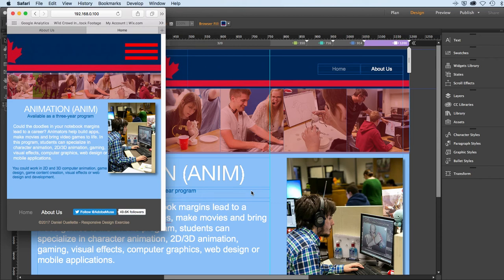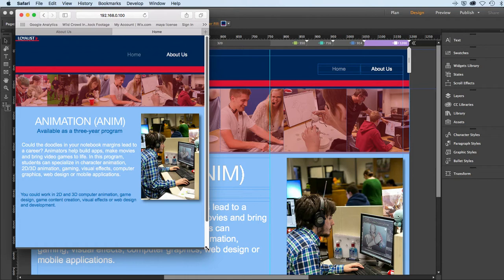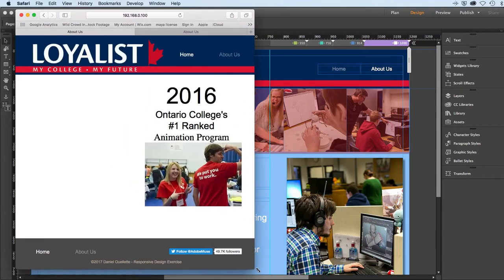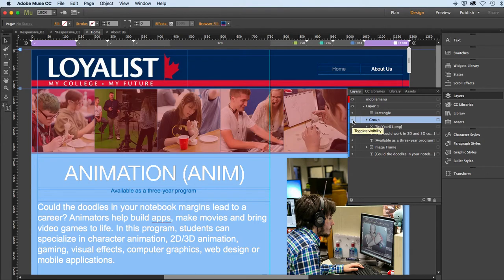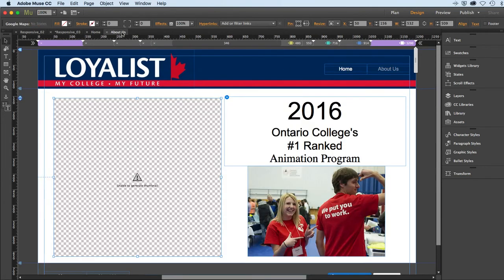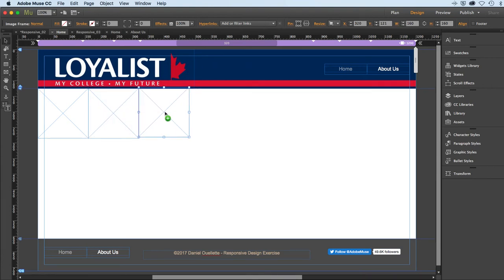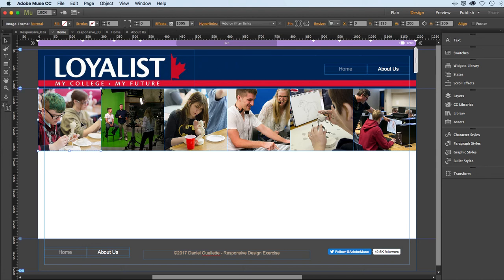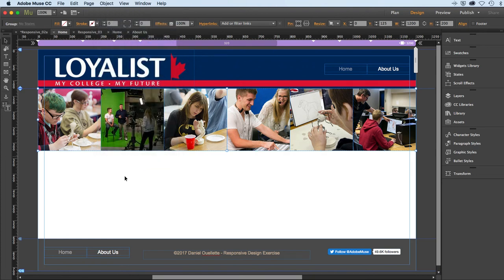Muse - Breakpoints - Content Pages - 01